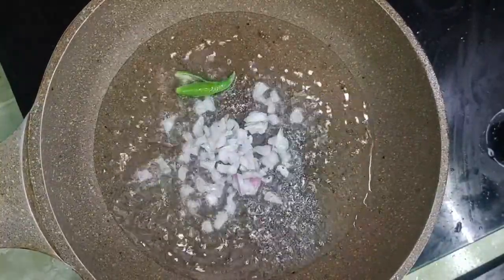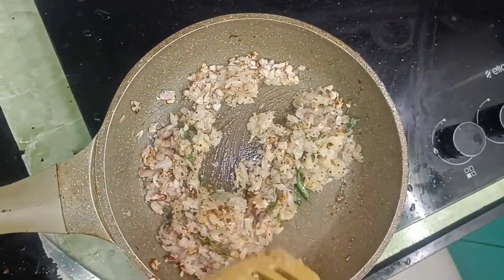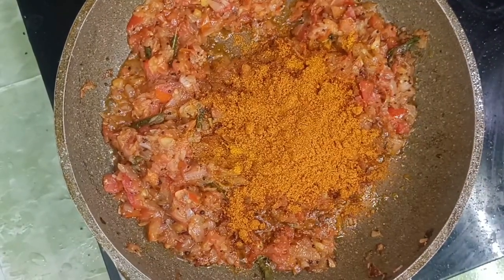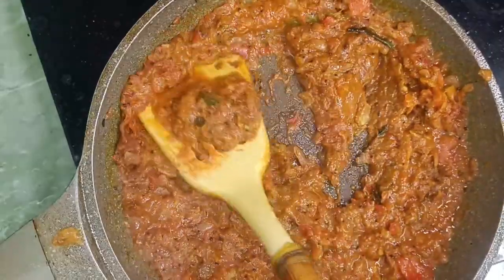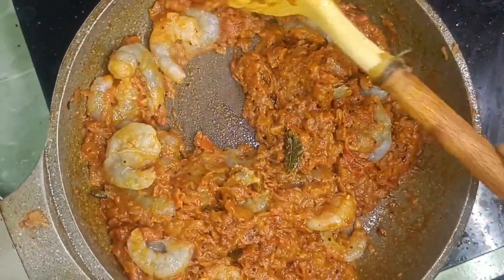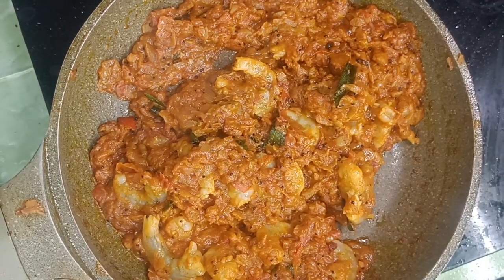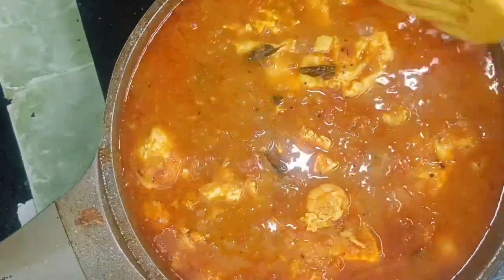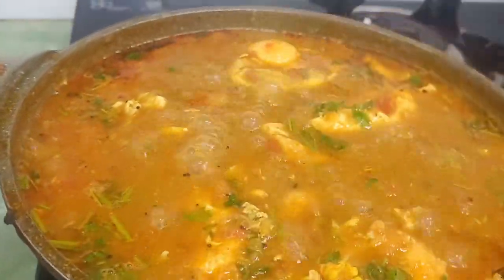Prawns Egg Curry 🍛 இறால் முட்டையும் சேர்த்து சூப்பரா ஒரு குழம்பு👌 ଅଣ୍ଡା - ଚିଙ୍ଗୁଡ଼ି ତରକାରୀ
Red Snapper Fish Fry 🐠🐠ଶଙ୍କରା ମାଛ ଫ୍ରାଏ பப்பாளிக்காய் பருப்பு கூட்டு 👌 சங்கரா மீன் வறுவல் 😋😋
Chennai Famous  Vada Curry Recipe 👌நம்ம ஊரு வடகறி 😋ଭଡ଼ାଗରି 🍲😋